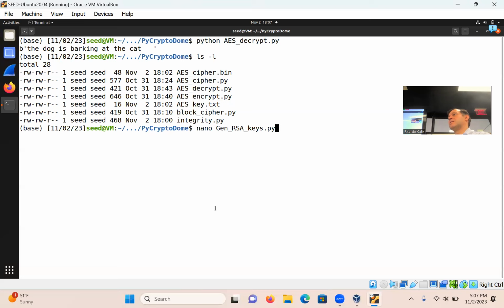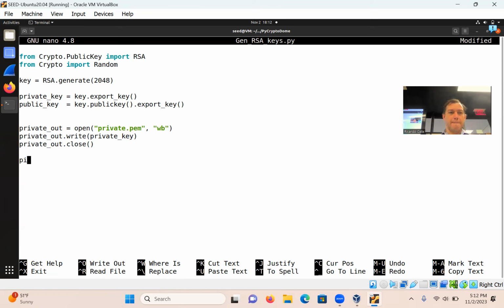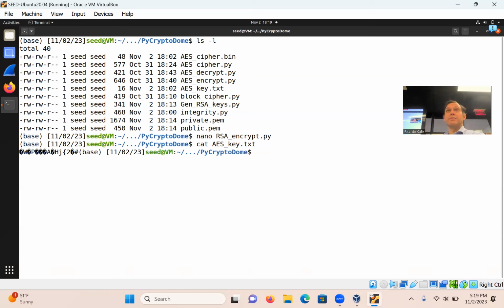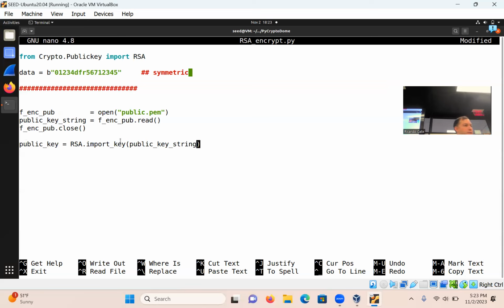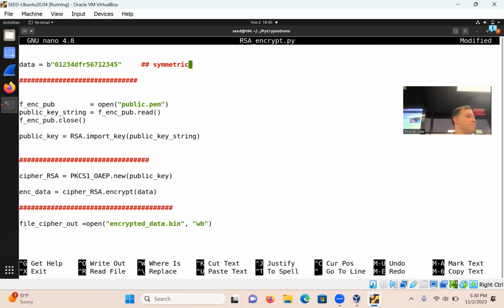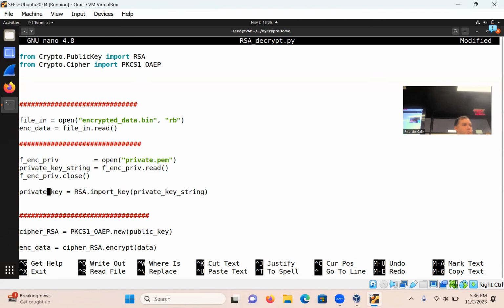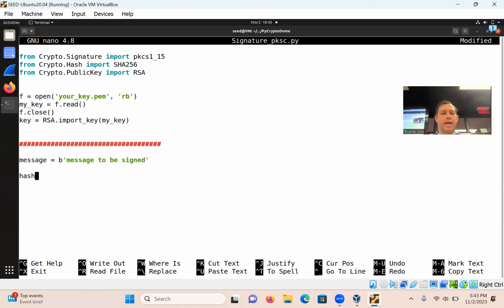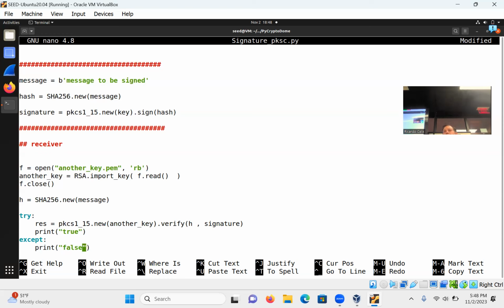PyCrypto Dome: RSA Encryption, Decryption, and Digital Signatures